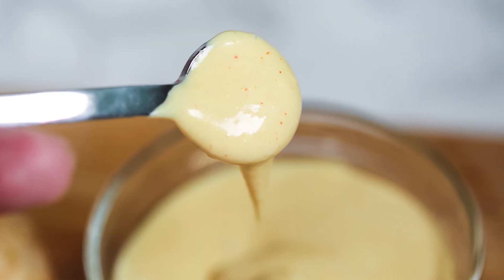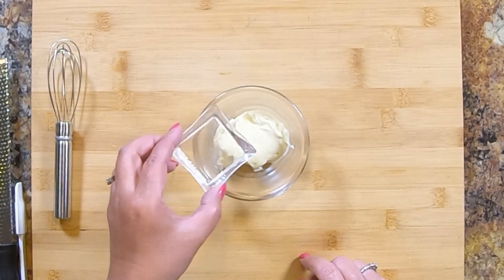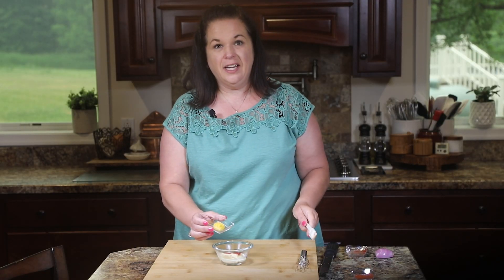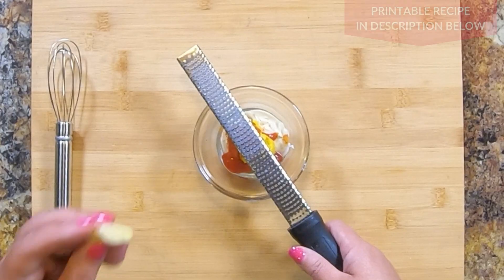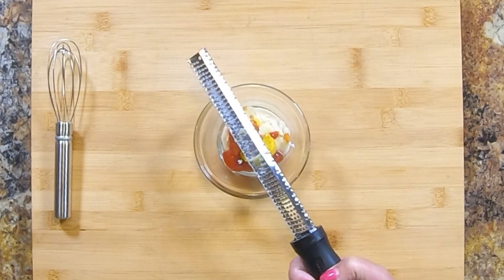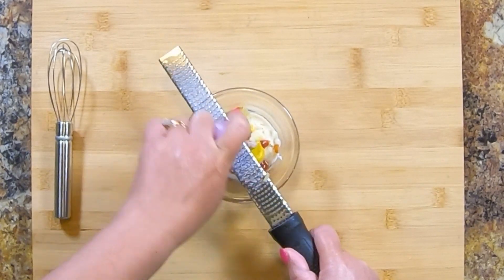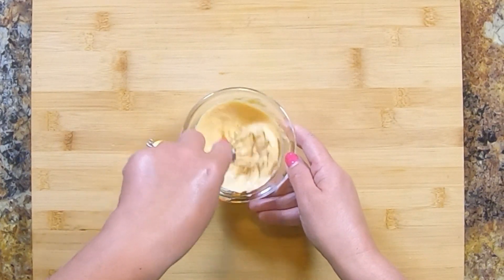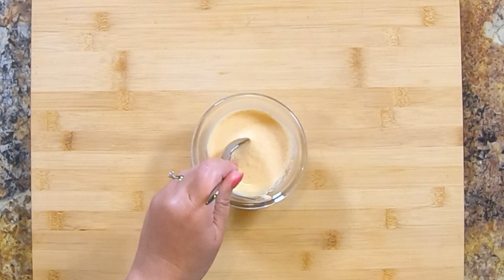The Most Incredible Burger Sauce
The best burger sauce recipe will make you put down the ketchup bottle.  It’s time for you to try a new topping on your next burger.

▶️ My favorite rasp

RECIPE INGREDIENTS
¼ cup mayonnaise
1 ½ teaspoon spicy pickle juice
1 ½ teaspoon ketchup
1 teaspoon prepared yellow mustard
¼ teaspoon paprika
1 clove garlic, grated
1 teaspoon onion, grated

Hi! I'm Christina and I share tried and true recipes that anyone can make. Don't waste precious time in the kitchen - I'll give you easy recipes that have my seal of approval so you can do more of what you love to do.  New videos drop every Tuesday.